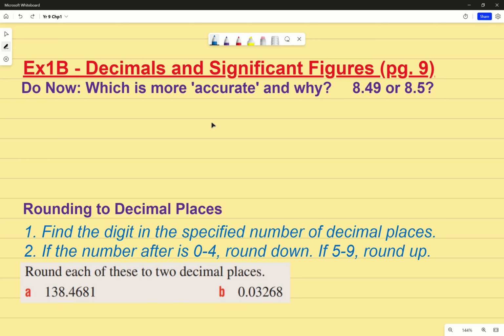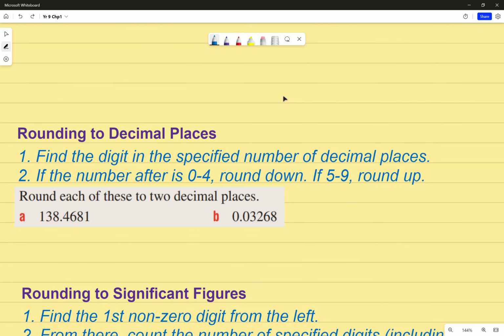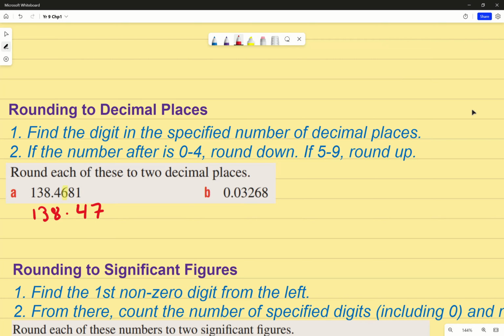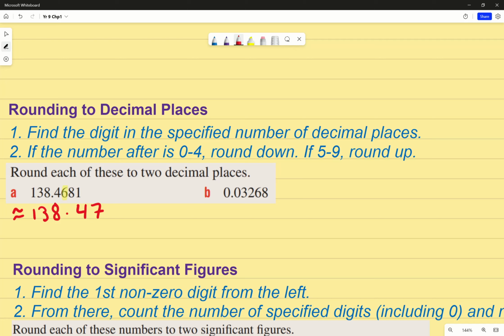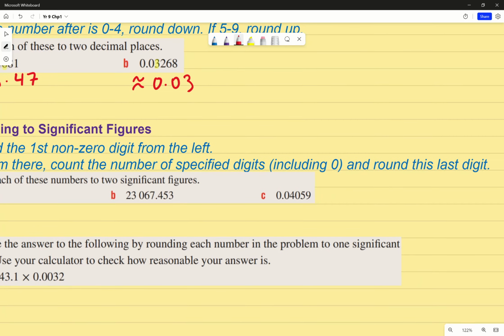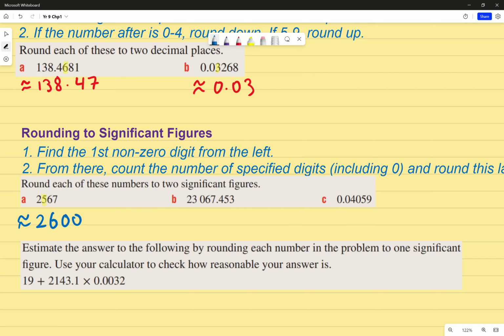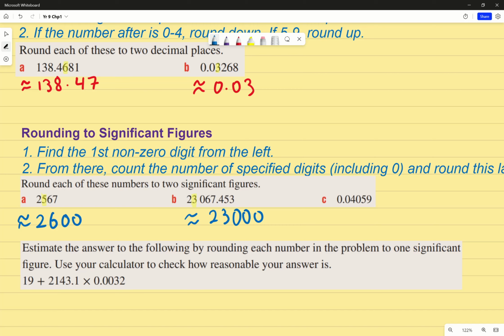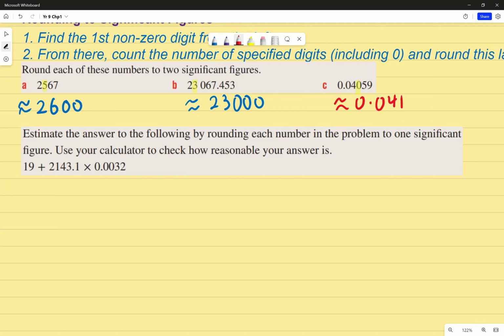Ex1B Decimals and Significant Figures